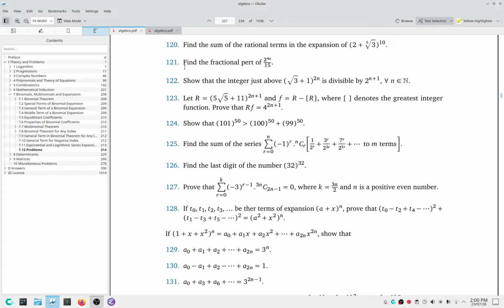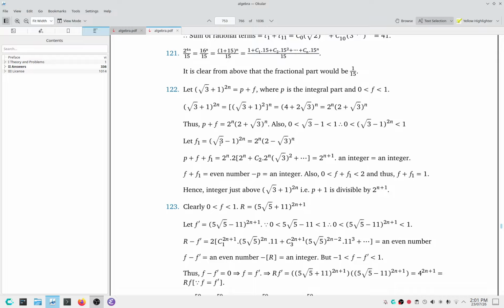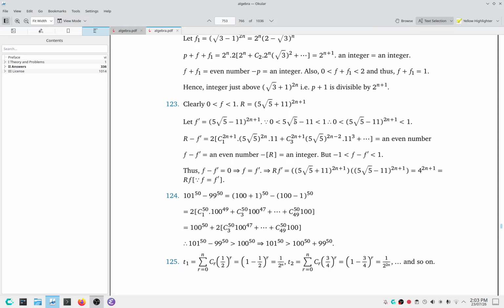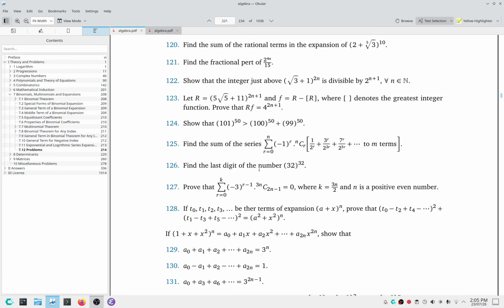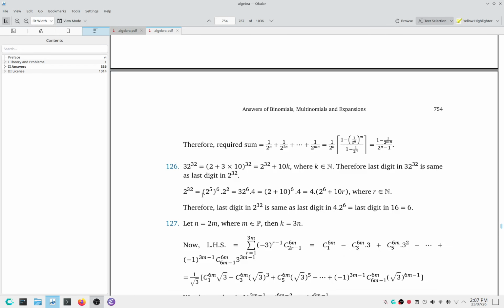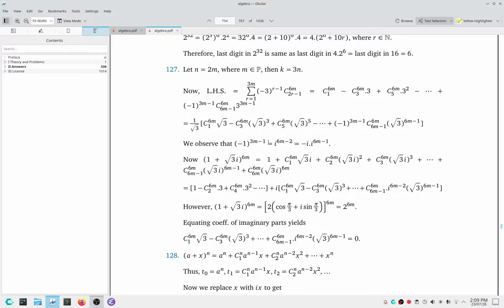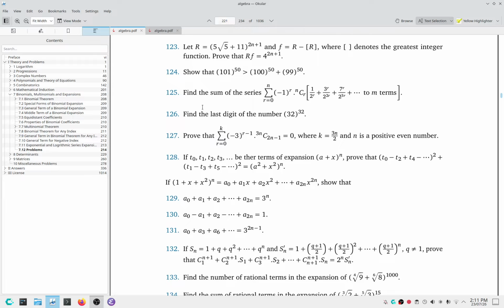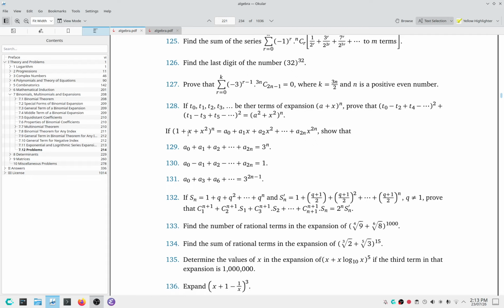Binomial, Multinomial Expansions | Problems 121-130 | Class 12 Algebra | IIT JEE